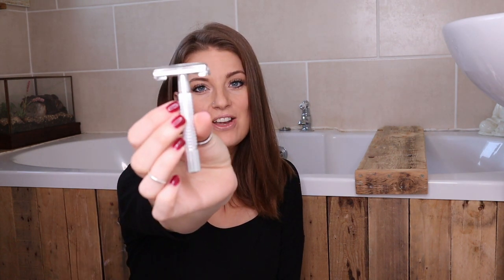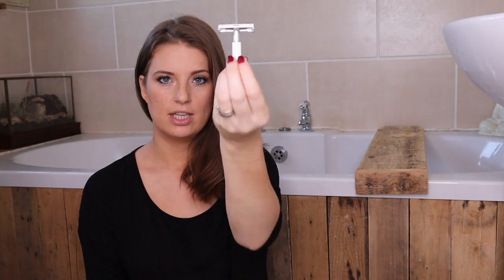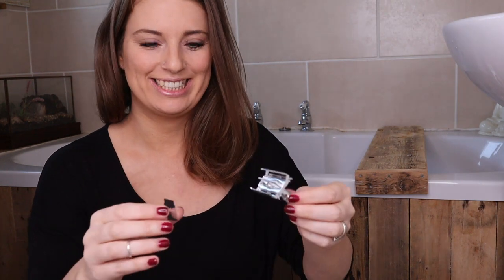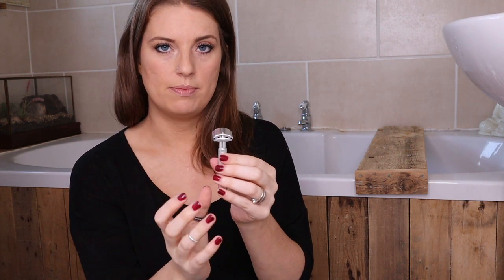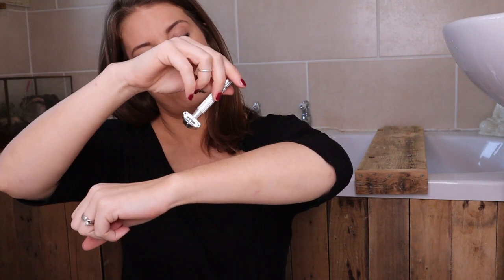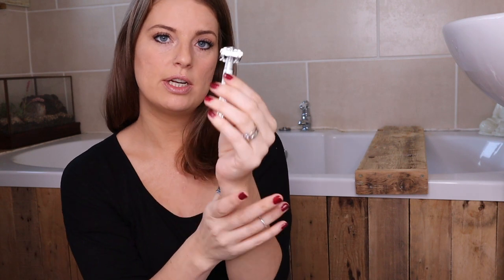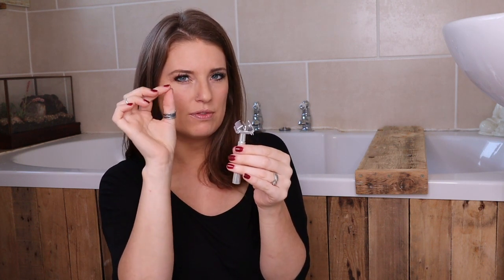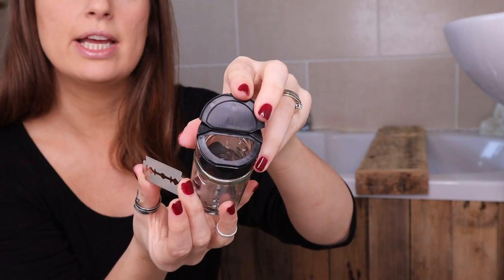Plastic-free, Metal Razors (how to use, clean and store them)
Shop for your razor here at lovesi.co.uk